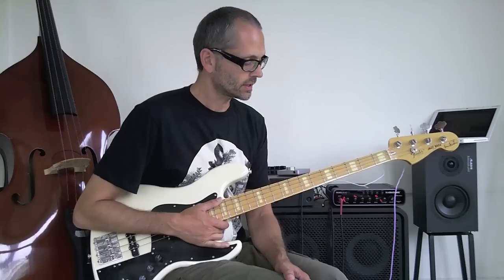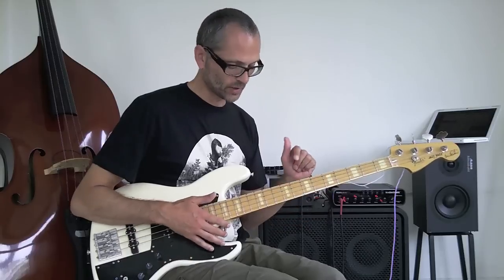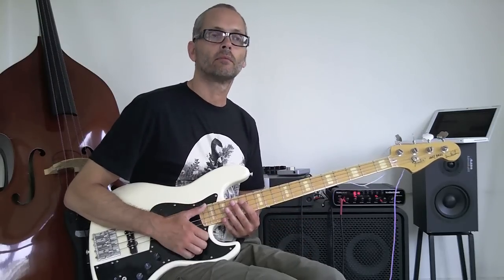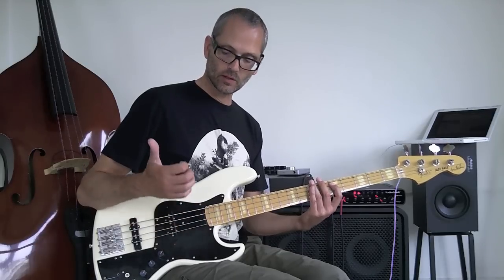1. Slap bass lesson - beginner/intermediate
Download all transcription/TAB in pdf and GUITAR PRO versions for the 6 episodes for free here:

By popular demand I'm starting a series of slap bass lessons covering the basic techniques.
This lesson will cover basic slap with the thumb, ghosted notes, muting, hammerons and plucking/popping.Im a bass player, that enjoys bass